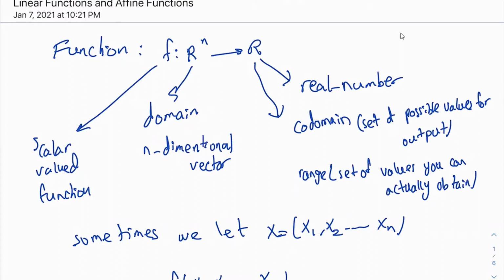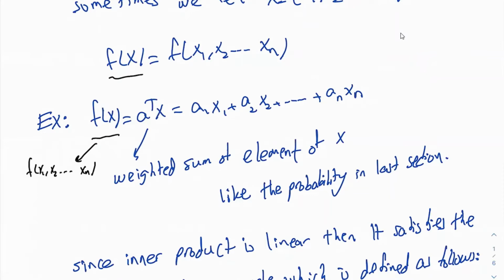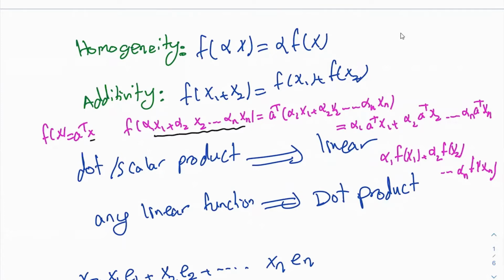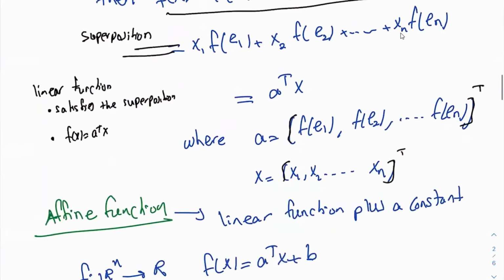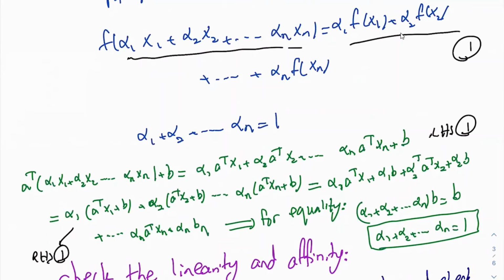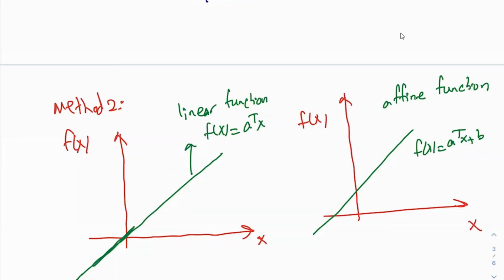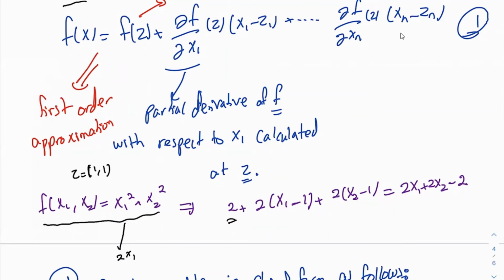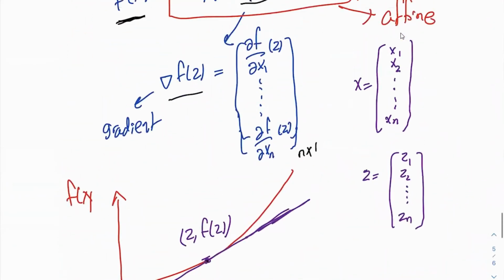Linear and Affine Functions(Part 2)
This video talk about:
1- Definition of a linear function.
2- Definition of an affine function.
3- Principle of Superposition.
4- Taylor approximation of a function.

Link to the Vector definition and notation video.